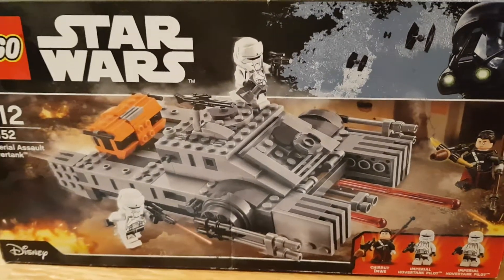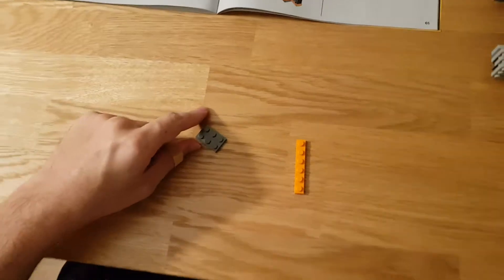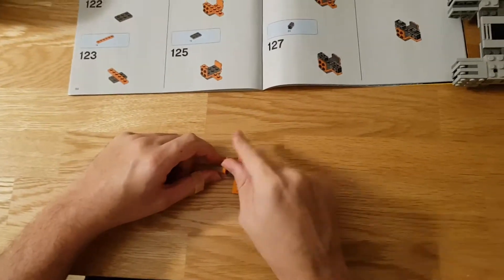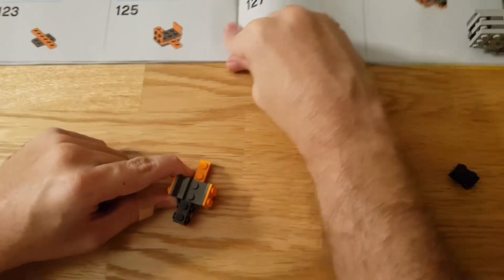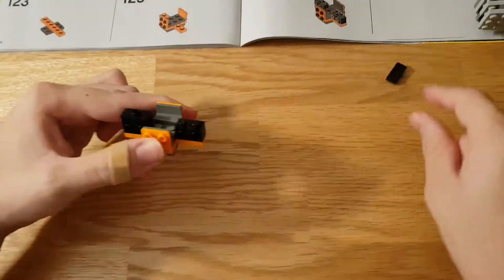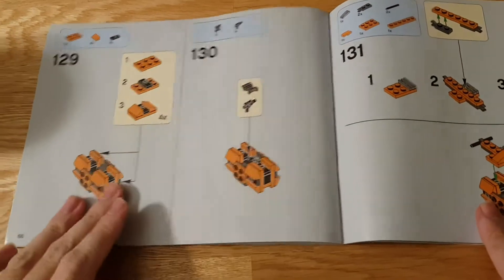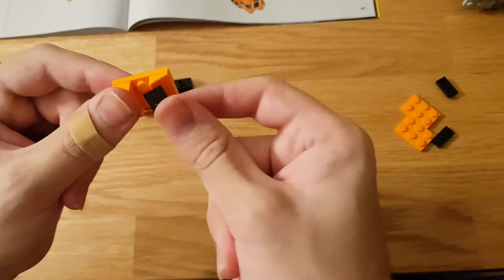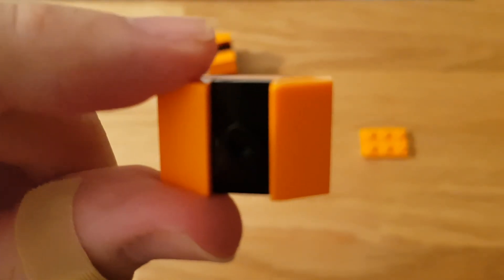Lego Star wars building the imperial Assault Hovertank part 15 CM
CM